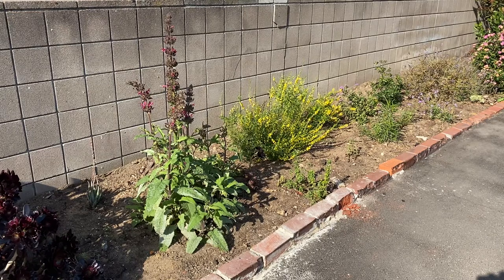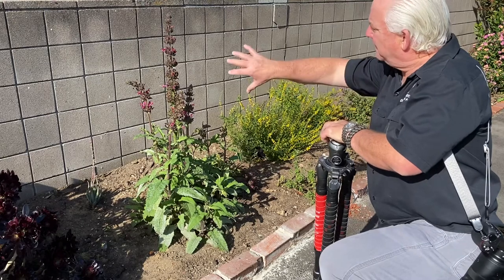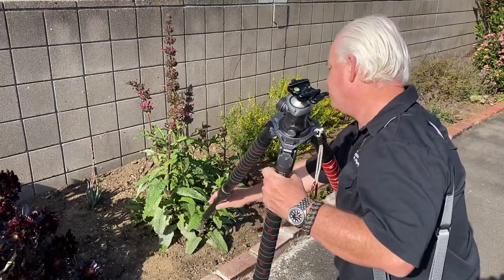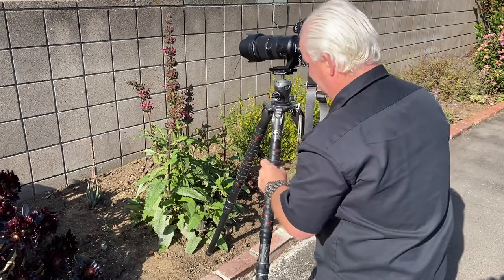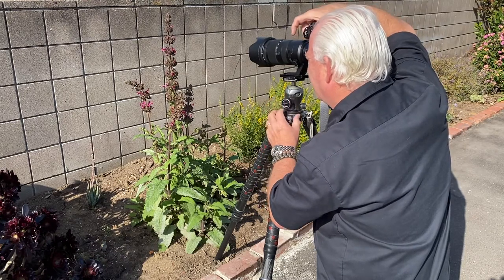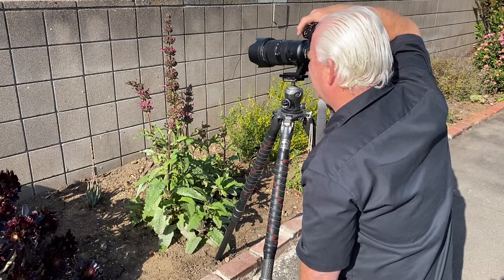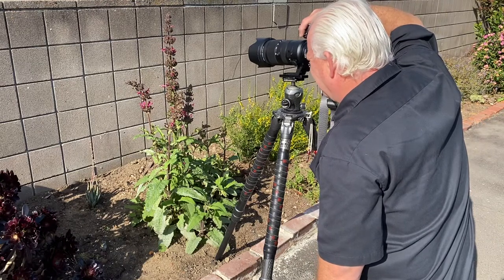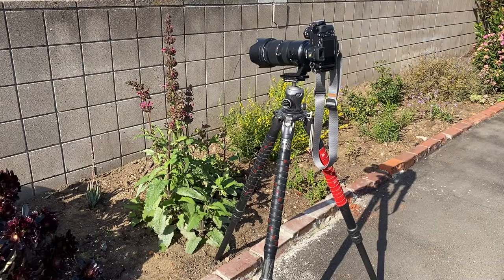Morning Flower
Be Creative Day 436. Morning Flower. Seeing the effects of light and lens on the subject. werealltogether creativephotoacademy paulsphoto Creative Photo Academy Pauls Photo